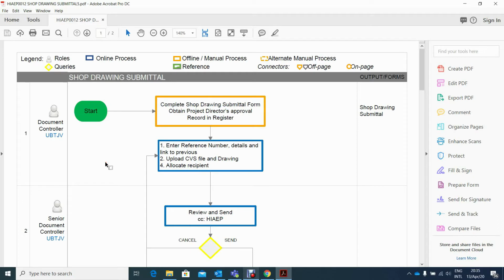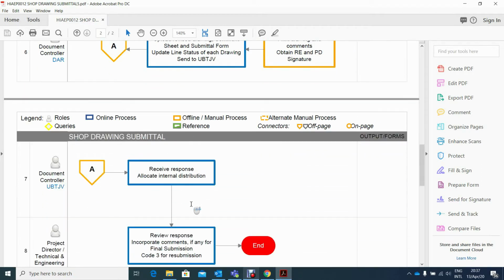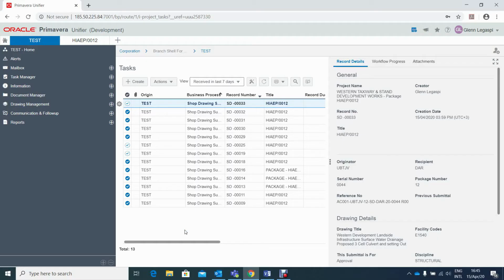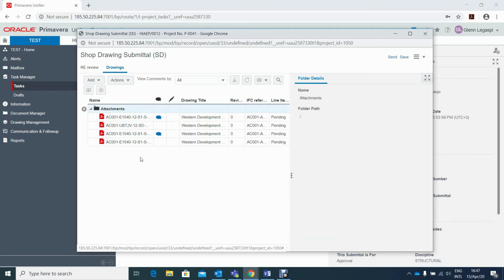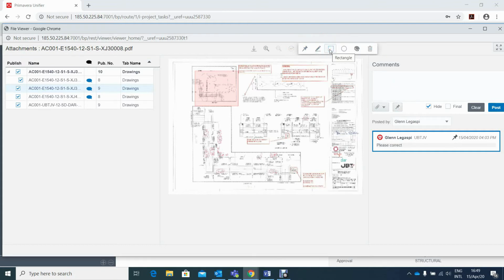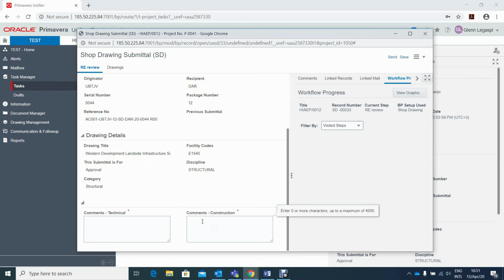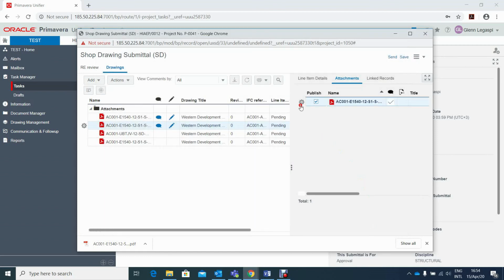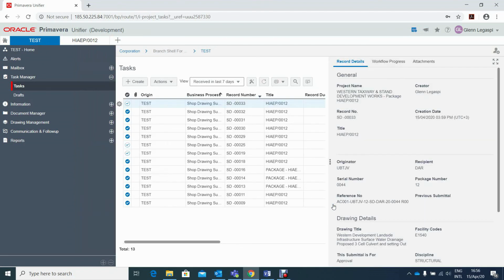Resident Engineer Review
Role: DAR Resident Engineer